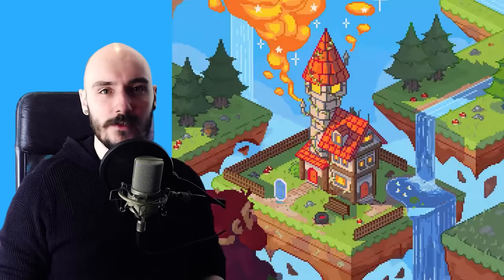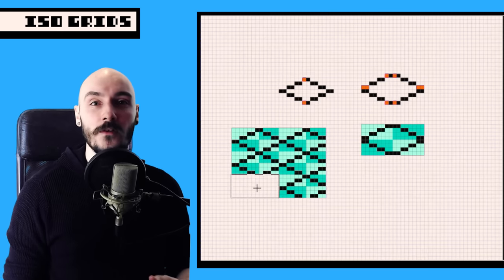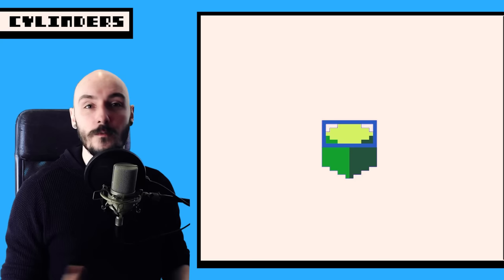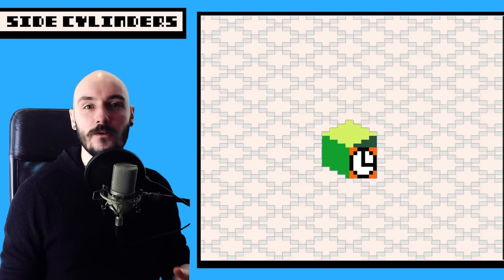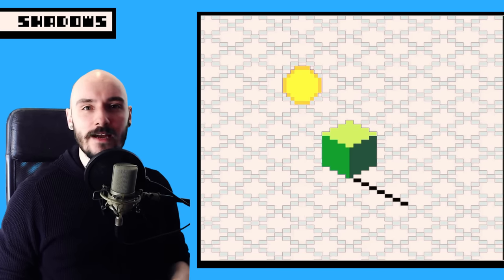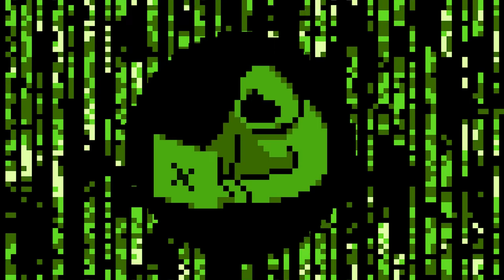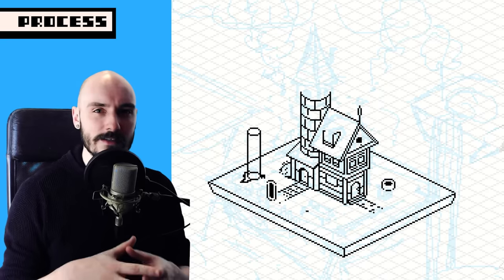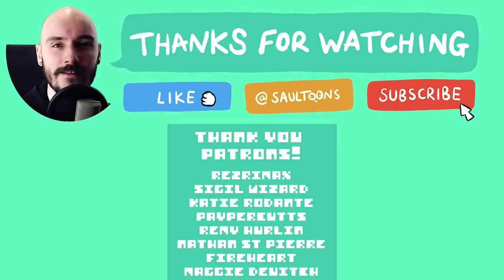Isometric Pixel Art Tutorial - Pixel Art Tips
Learn how to make Isometric pixel art in this easy isometric pixel art tutorial, with challenges!
to get a 2-year plan plus 4 additional months with a huge discount.

In this isometric pixel art tutorial, learn how to make isometric pixel art. Ever wanted to get started? Have you ever felt overwhelmed by all of the information out there? Well, this is the ultimate isometric pixel tutorial for you.
In this pixel art tutorial, you will learn how to construct isometric pixelart objects, such as cubes, cylinders, pyramids, cones, roofs, all with pixel art isometric challenges to go with it! I use aseprite and clip studio, but feel free to use whatever pixel art software you have and show me your challenge results on social media by tagging @saultoons!

Isometric pixel art for beginners is made easy with this isometric pixel tutorial, but can be watched by advanced pixel artists too, to try out some challenges, and brush up on pixel art skills!